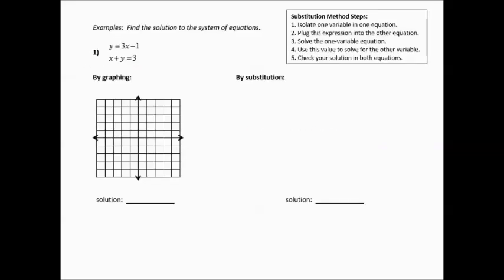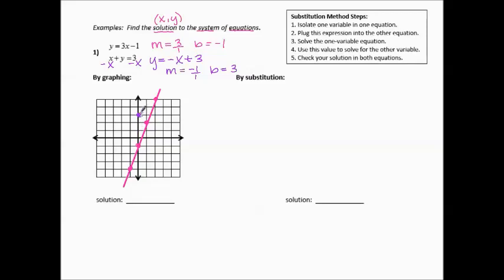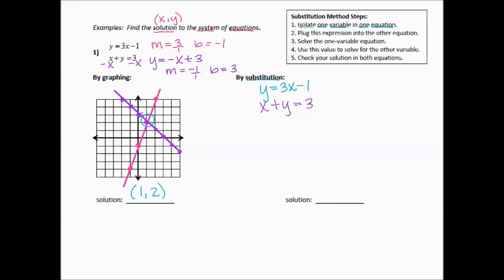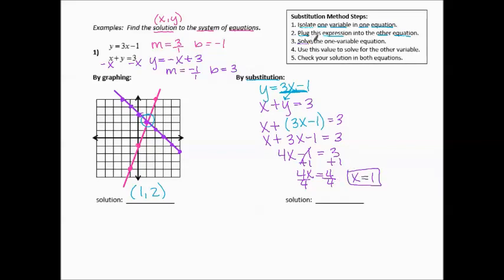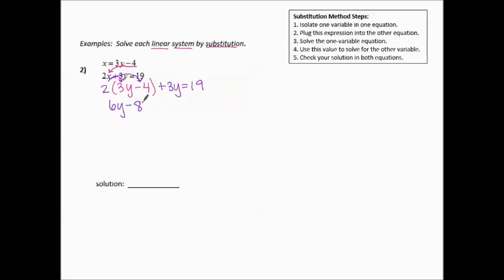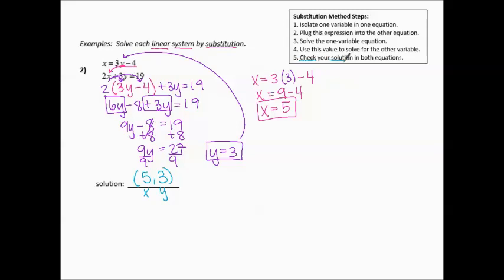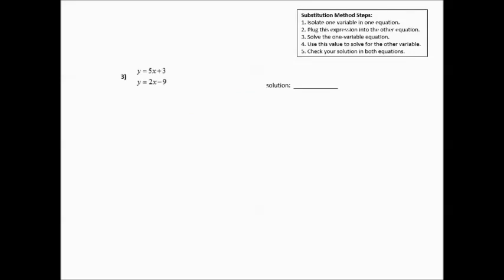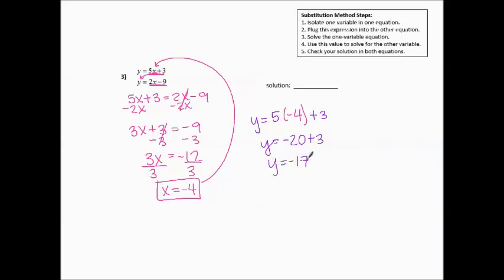6.2 Solving by Substitution